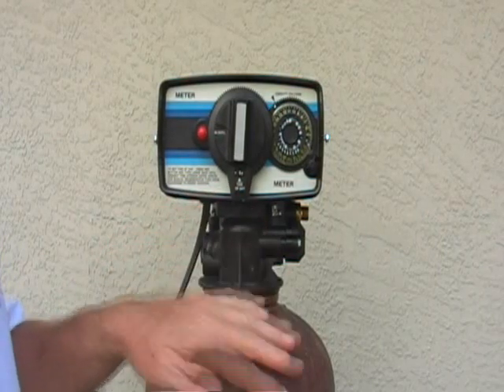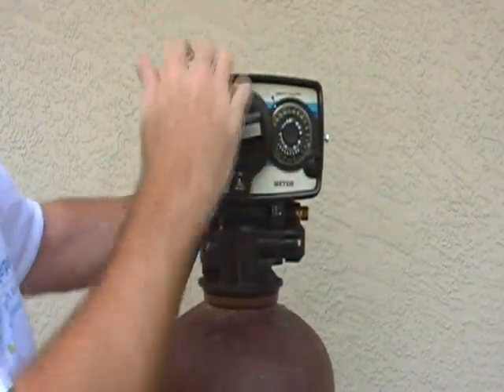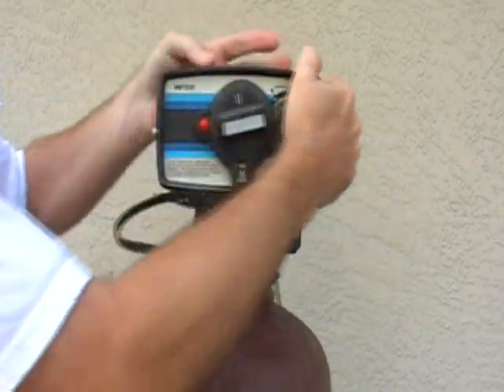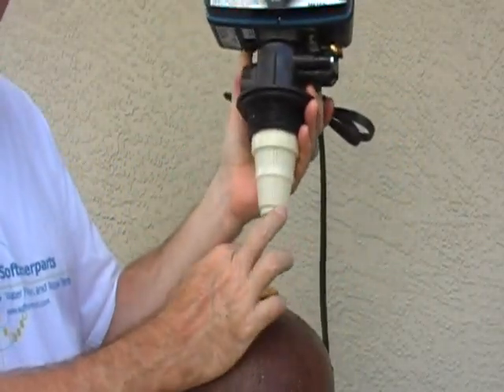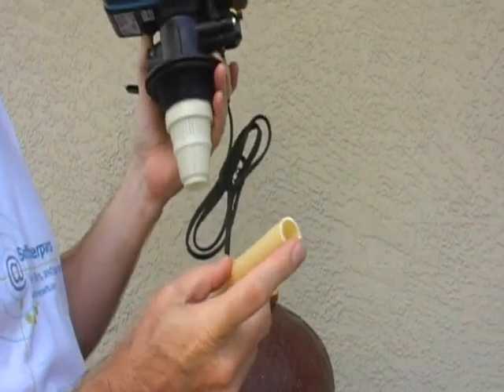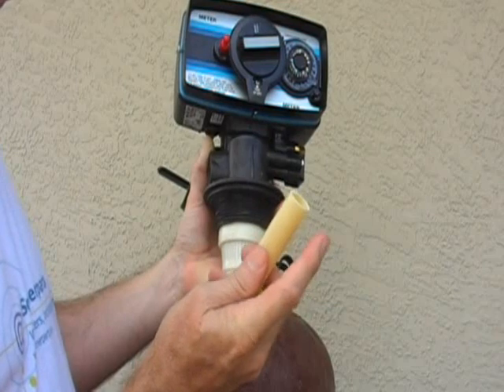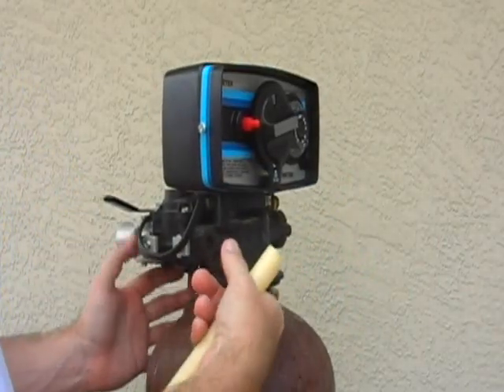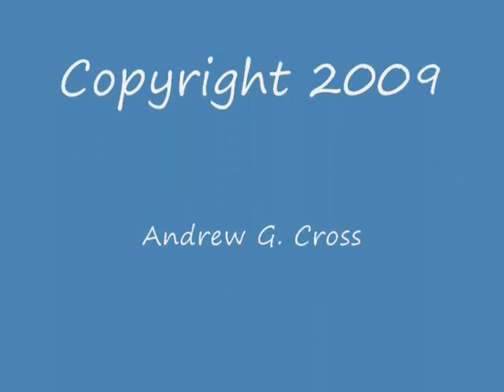Removing Water Softener Valve from Tank ( standard threaded tank )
How to disconnect and unscrew the control valve from your water softener or similar filter tank.
Also, explanation of the center distributor pipe sizes 1.05" and 13/16". A Fleck 5600 Econominder is used in this example.